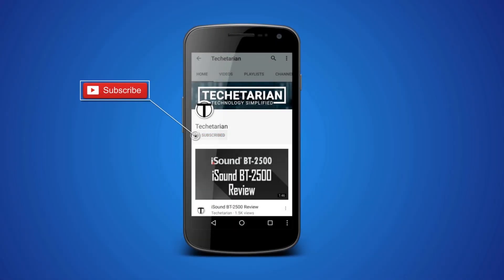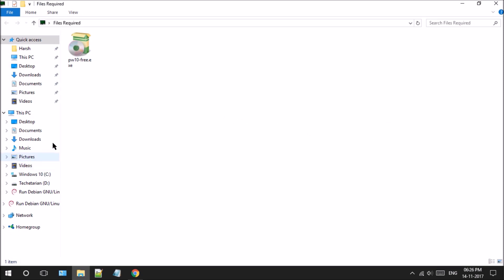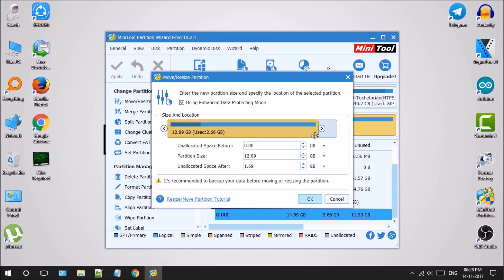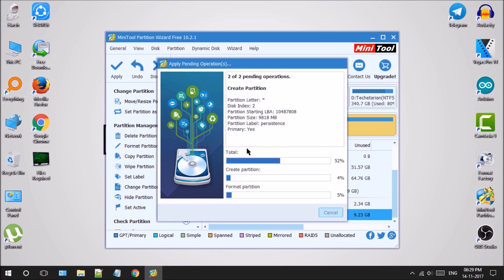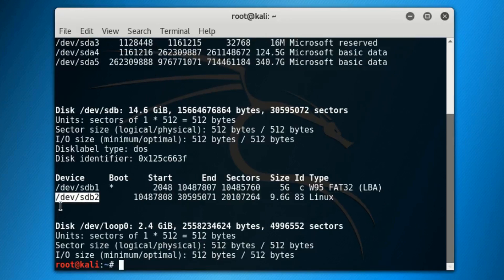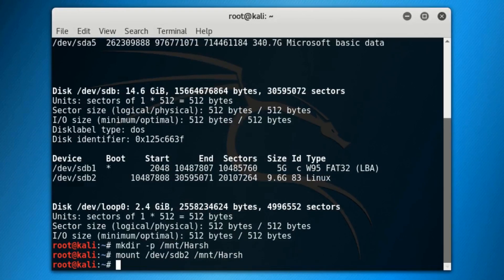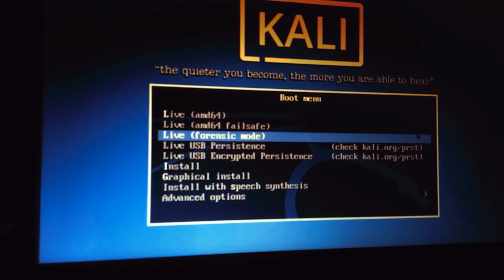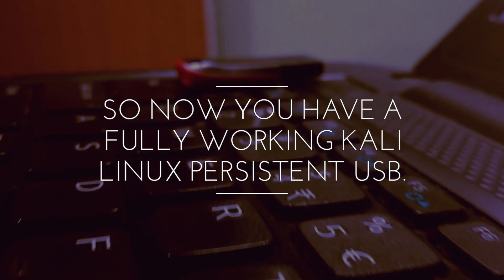How to Create a Persistent Partition in a Bootable Kali Linux USB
Kali Linux, being one of the most useful hacker's OS is easy to install and ready for use but most people on this planet want an easy-to-use machine so they either install Windows on their PC/Laptop or they use a Macintosh. No one wants to use his/her expensive PC/Laptop just for hacking/pen-testing so here is a method to easily create a bootable persistent Kali Linux USB.

You can get all the commands used in this video

In this video, I have shown you How to create persistent storage in your Bootable Kali Linux USB using Mini Tool Partition Wizard.